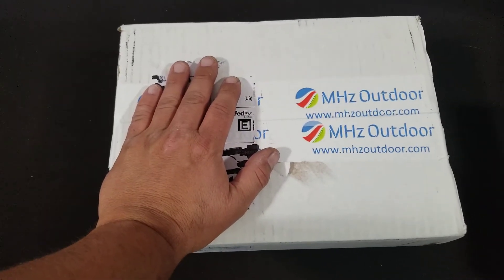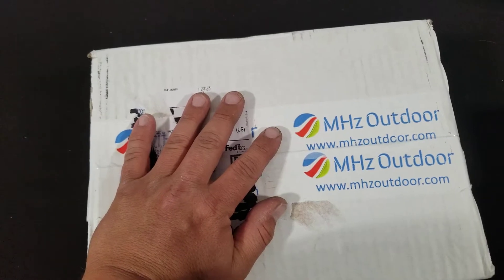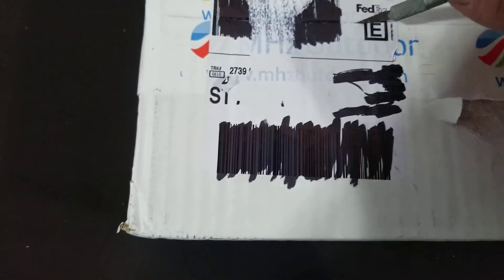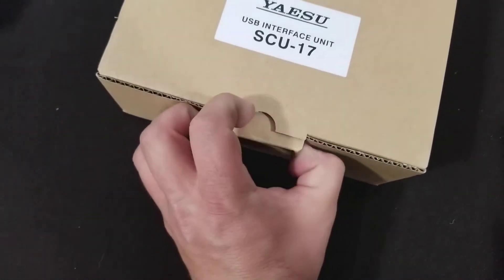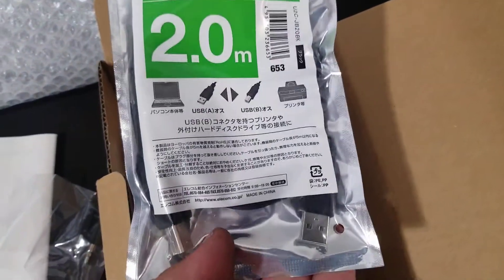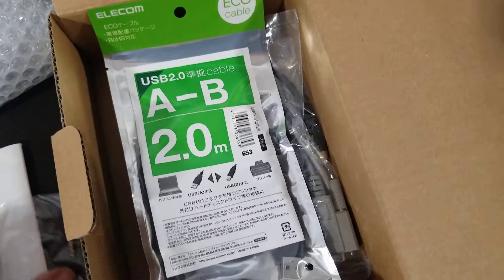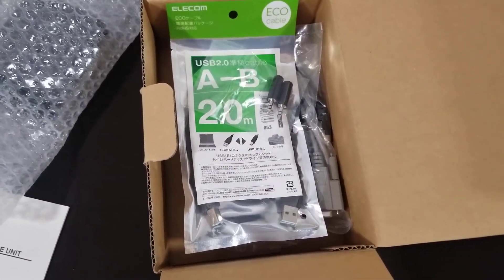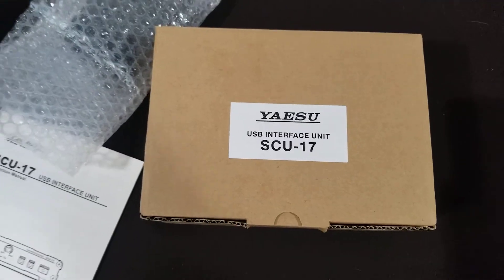Unboxing My Package from MHzOutdoor in Italy - Yaesu SCU-17 USB Digital Interface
I have been shopping for a Yeasu SCU-17 digital mode USB interface for my FT-950 ham radio so I can connect it to my PC. The interface is basically a USB sound card and a USB to RS-232 serial com port. I have been hobbling along with a homemade version but wanted to factory manufactured one.

6/6/2022 and it arrived in good condition in Missouri (from Rimini Italy) just four days later. not only did it arrive fast, but even after the currency conversion from USD to Euro, it was around $50 to $75 less than the competition.